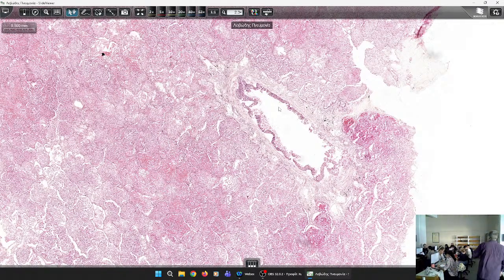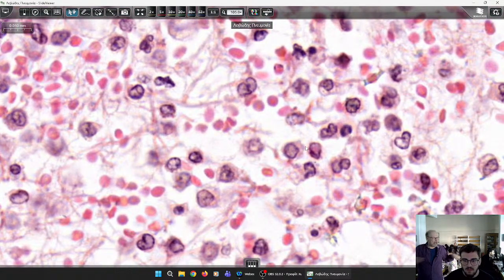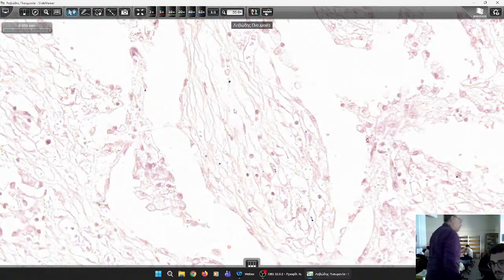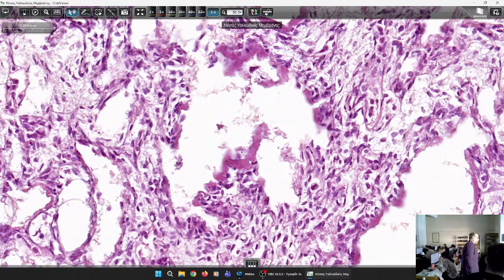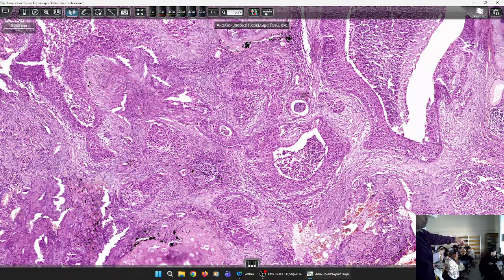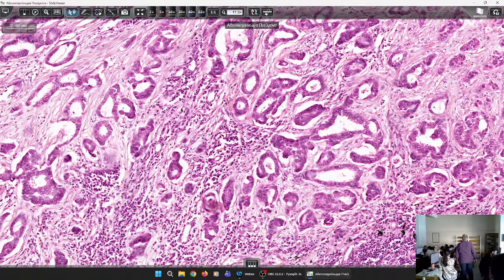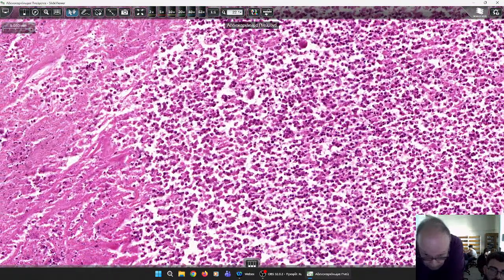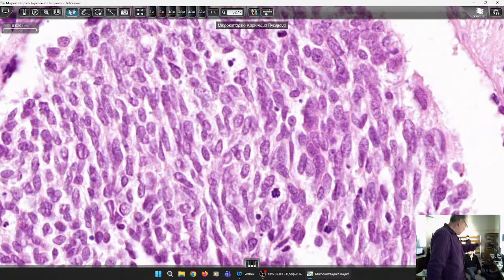Laboratory Exercise: Lung Pathology Virtual Slides